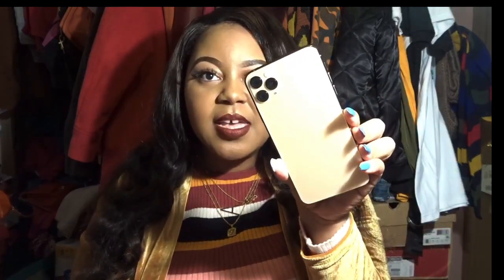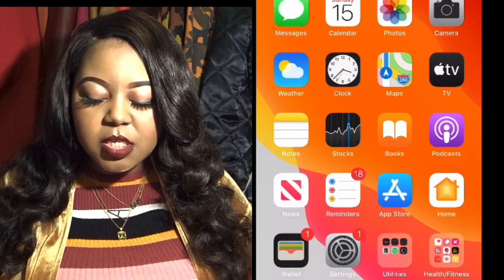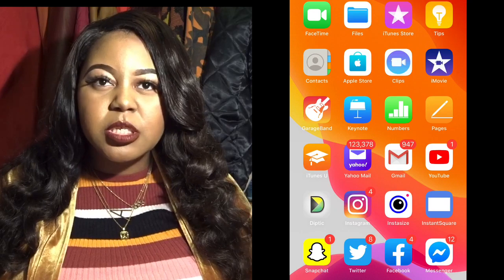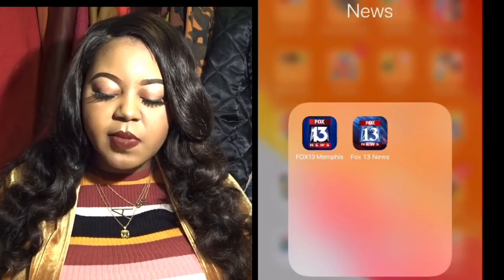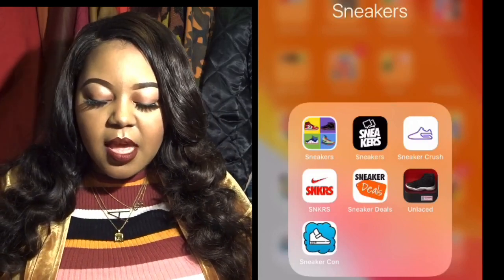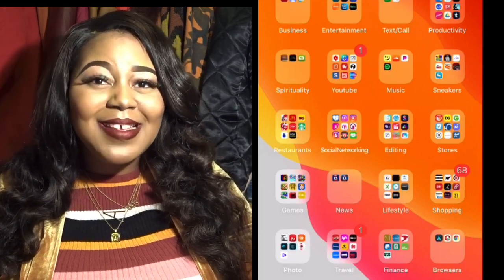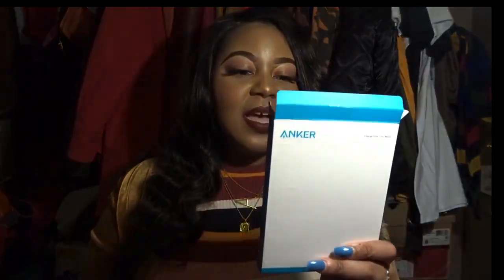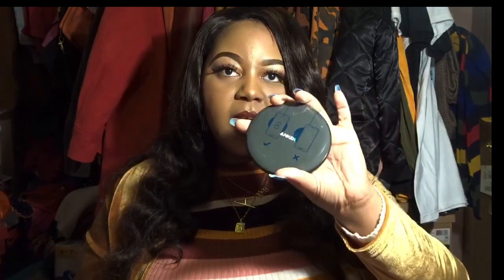What’s On My iPhone 11 Pro Max | Cases + Accessories | Life as Aisha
I’m back with a new video! Back at it again with another iPhone Vid, Lol. I always enjoy watching what’s on my iPhone vids, so I thought why not share my own while my phone is still new! Today’s vid will feature all of the apps I’ve been using on my iPhone and the cases I ordered. Also some accessories I purchased & they are all affordable, so tune in!
Lookbooks Link (Need To Update ASAP)

Video Info
Cases purchased from Amazon.com
iPhone11ProMax
Anker Wireless Charger Pad
$9.99